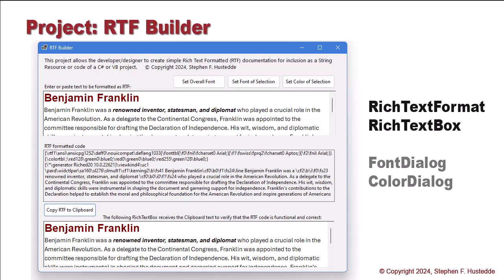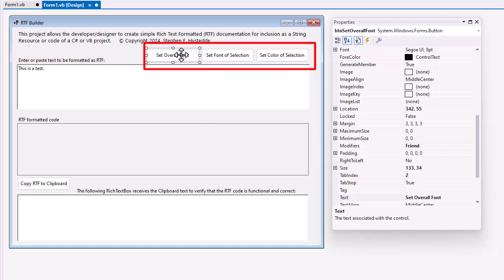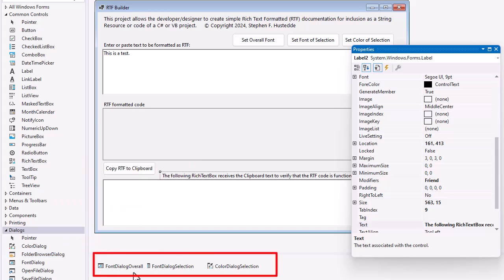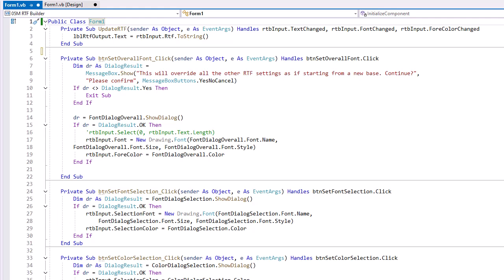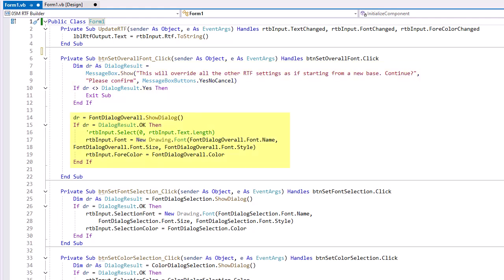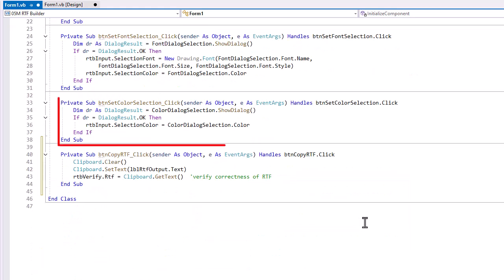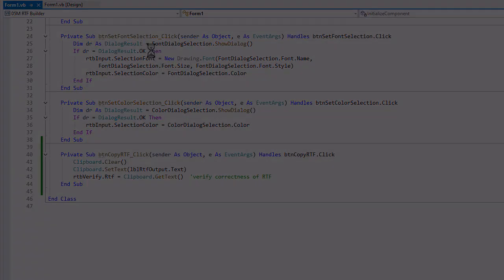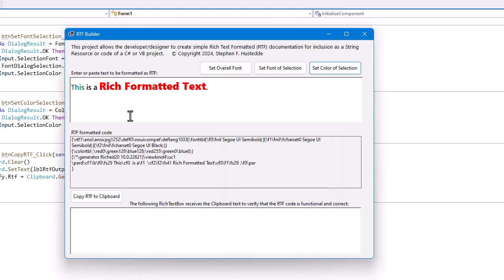Object-Oriented Programming (VB) - 05O Creating the RTF Builder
Professor Hustedde provides a code review of his RTF Builder application for creating RTF text resources.